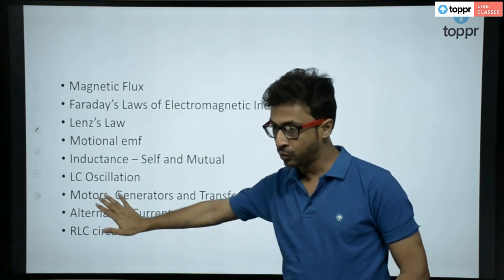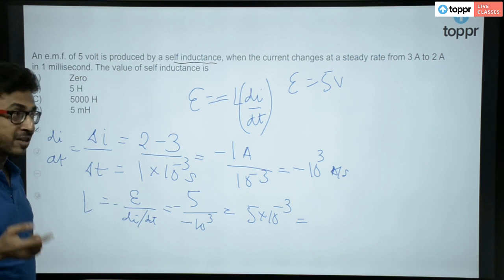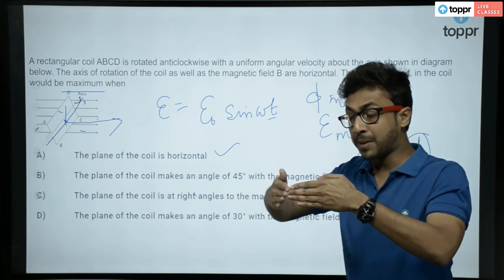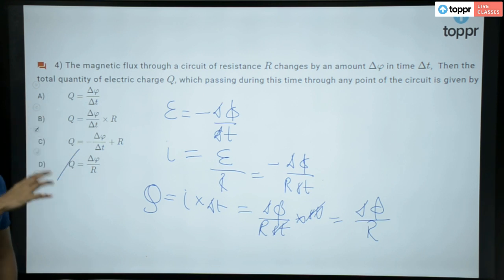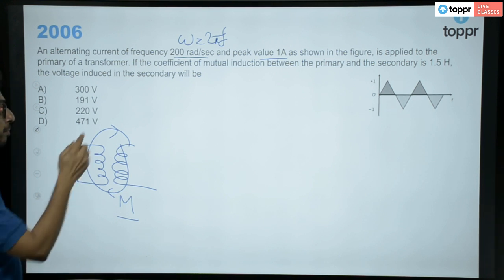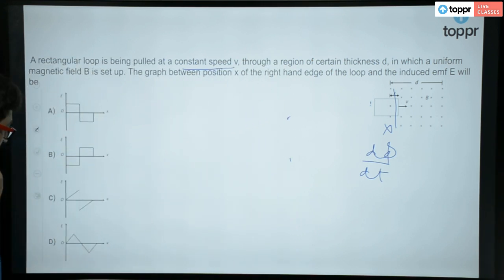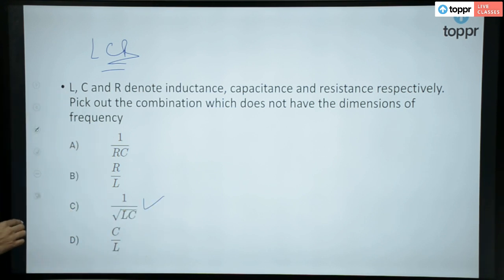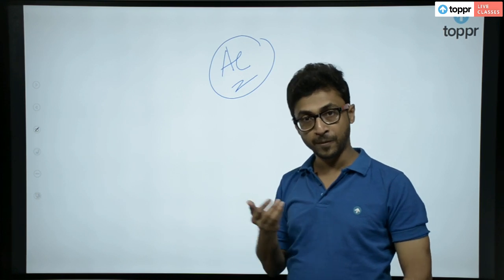LiveClasses: NEET - Hacks & Tricks - Physics | Electromagnetic Induction and Alternating Currents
Watch Live Classes for how to crack NEET Exam in 15 days. We will be discussing shortcuts and tricks for how to solve questions.